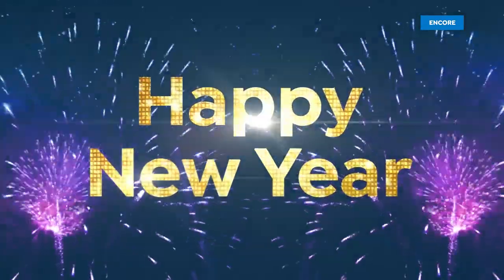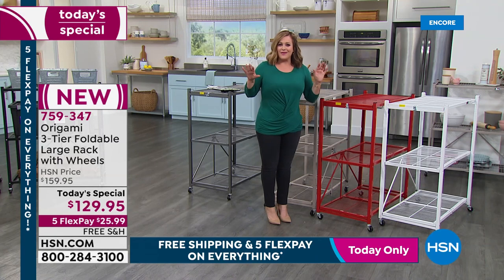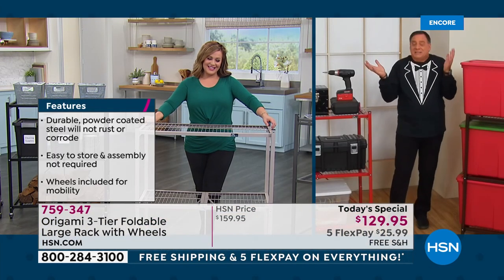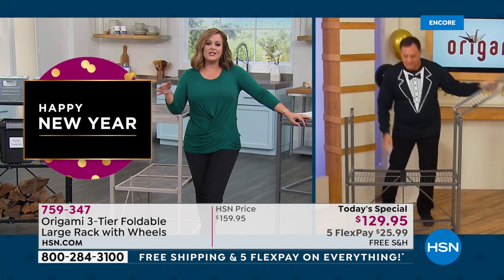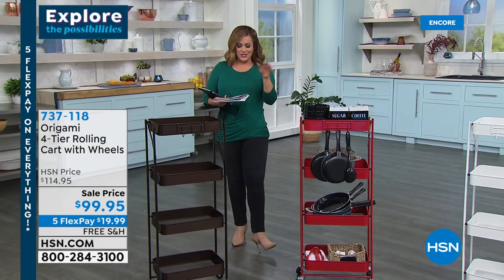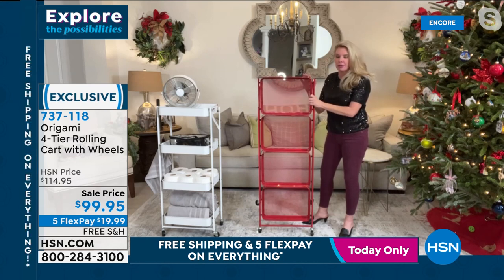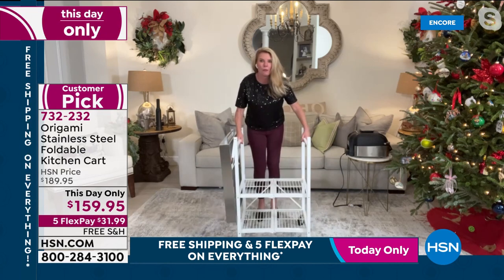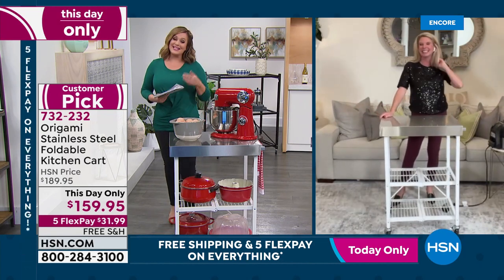HSN | Origami Storage & Organization 01.01.2022 - 03 AM